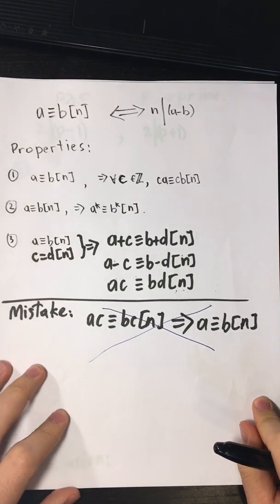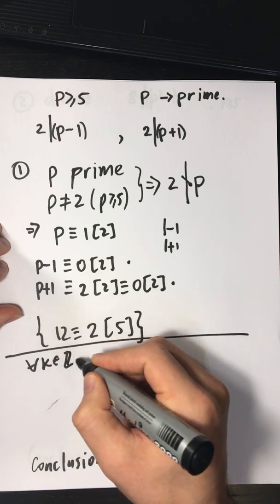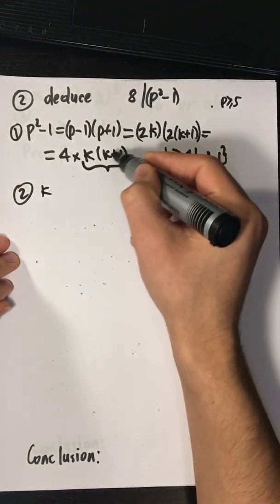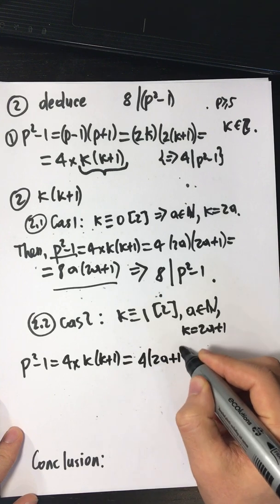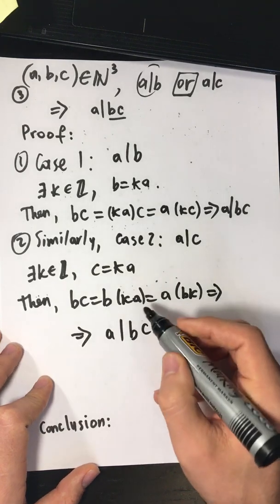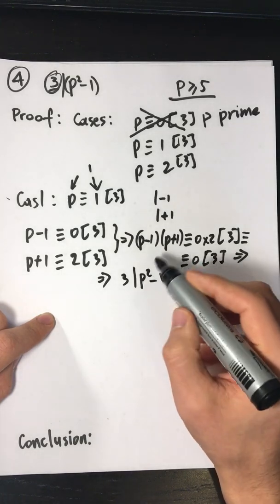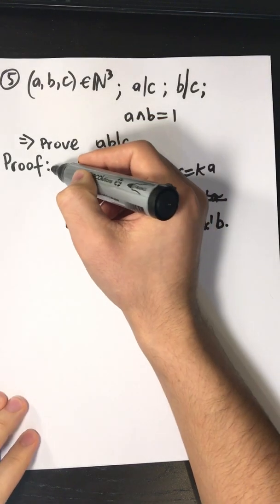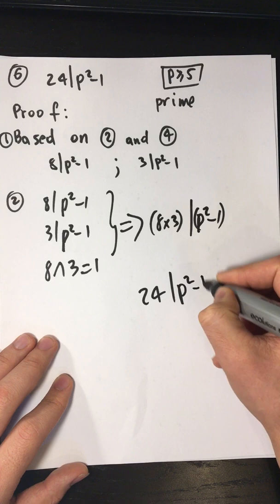Arithmetics, Exercise 11